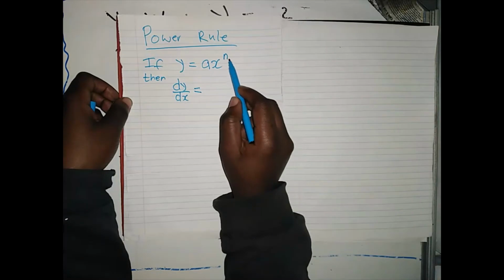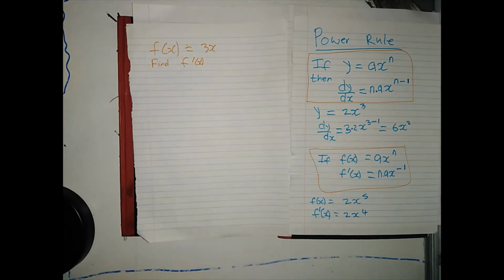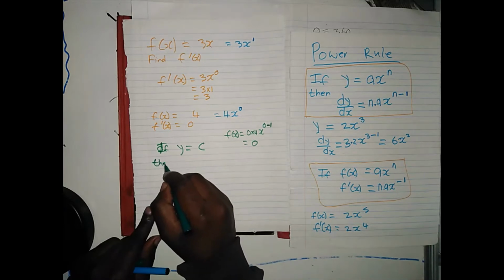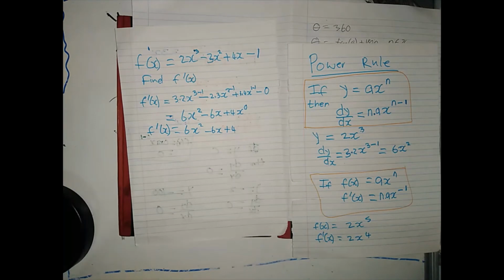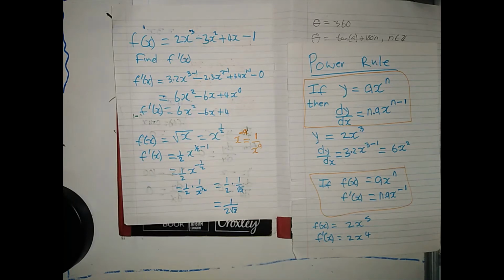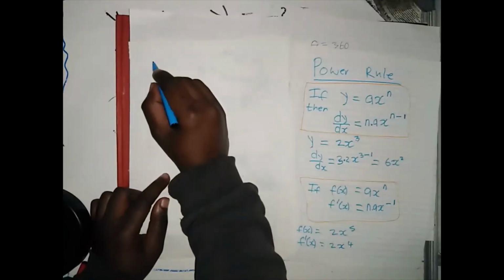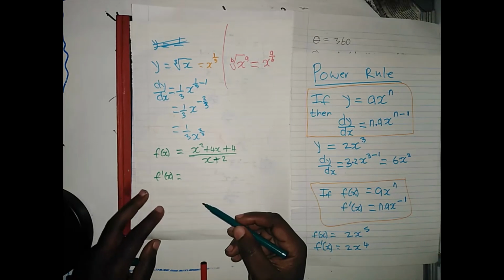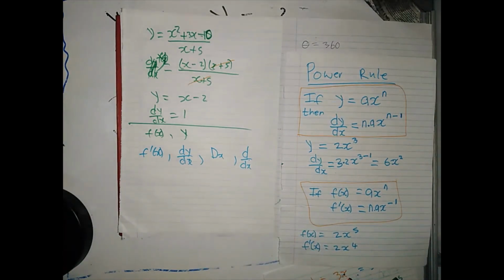Grade 12 | Paper 1 | Calculus | How to use Power Rule to find the derivative of a function?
How to use power rule to find derivatives in of a function in  Calculus? How to find the derivatives of difficult functions? How to find the derivatives of numbers involving surds? What is power rule of finding derivatives?  What is power rule of Calculus? Power rule explained easily.